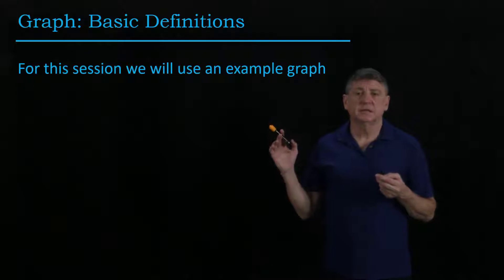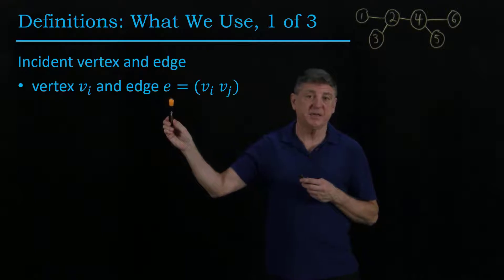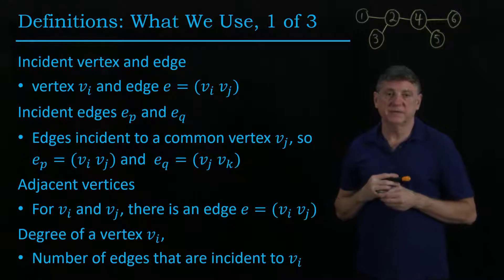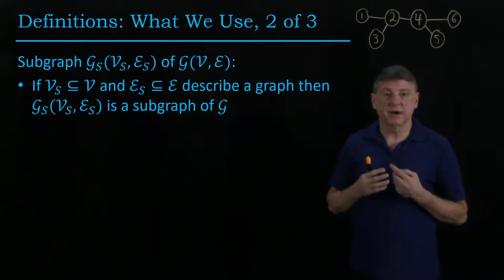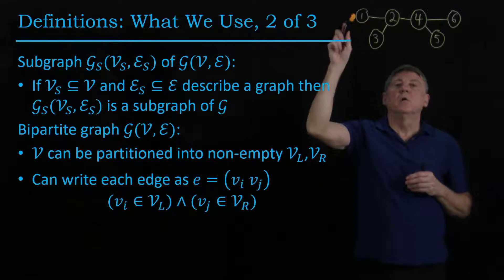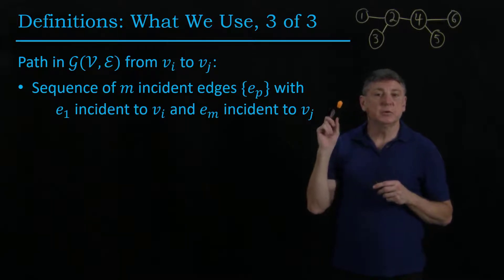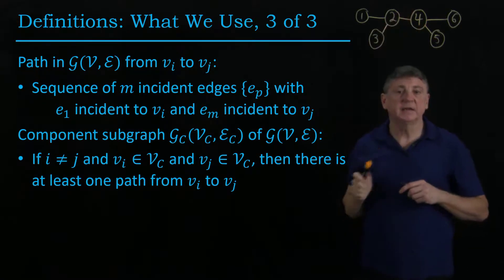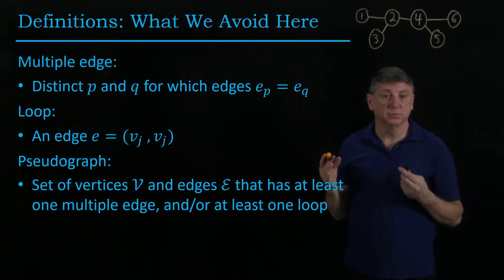LinearData02bGraphDefs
Relevant definitions for graphs; by no means complete, this covers what we need in this course. Part of a series of lectures: